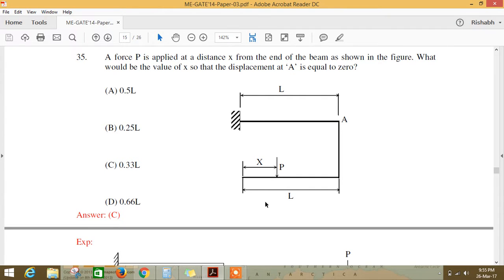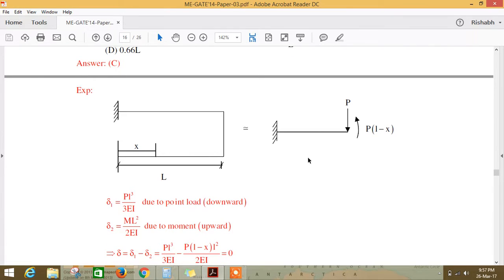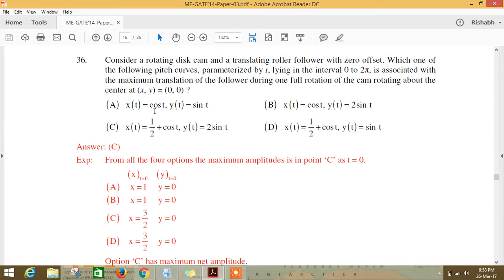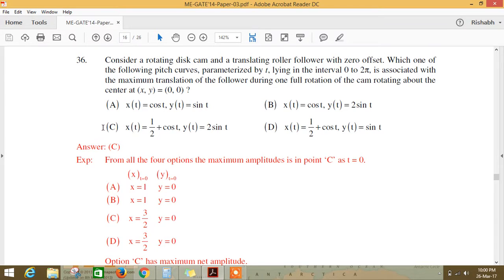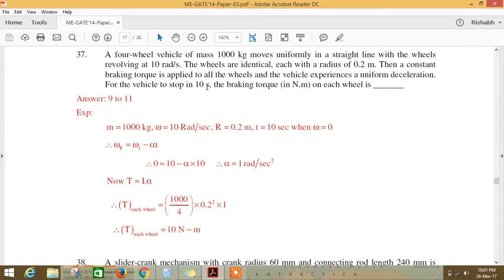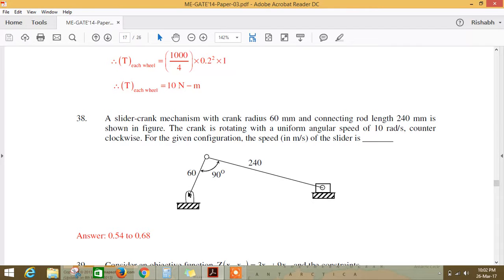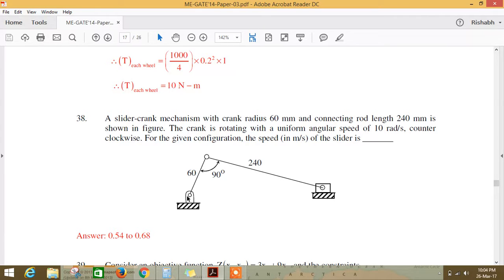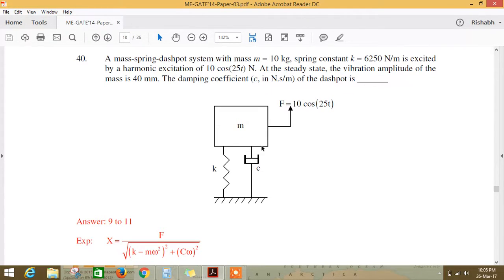Gate previous papers Mechanical solutions |Q No.35-39| ME-2014 set-3